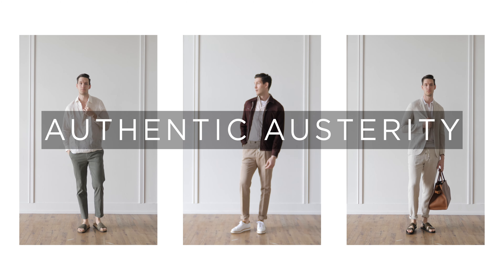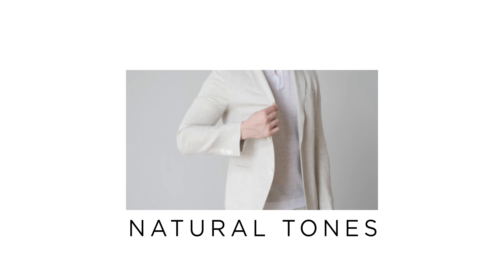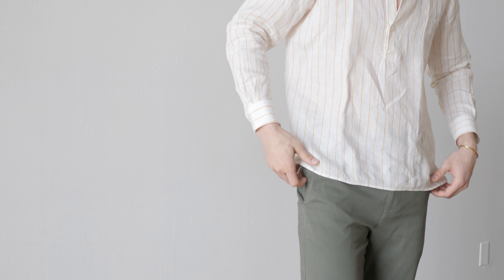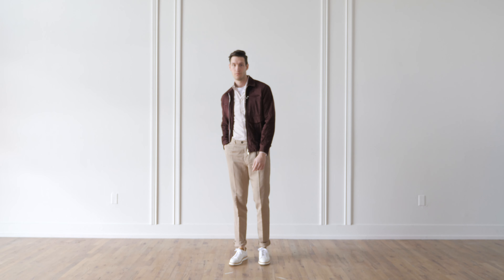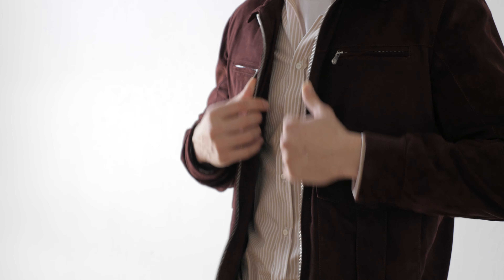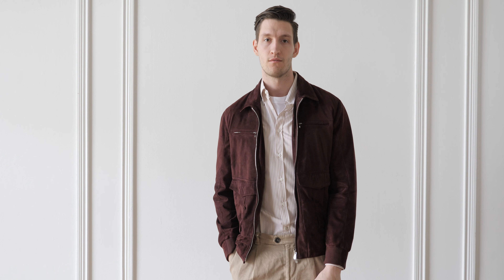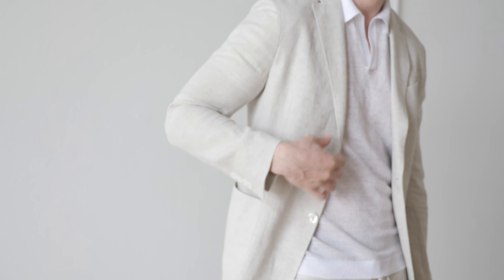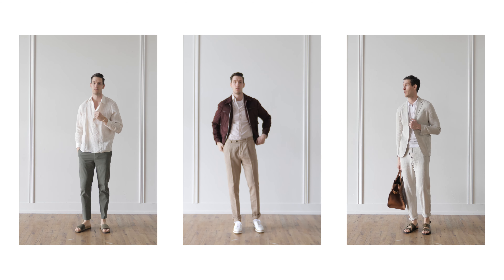Spring 2019 Trends: Authentic Austerity for Him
This trend takes on the paired back, minimalist look and takes pride in clean, bright pieces that are timeless and elegant. Often here, products will come from the more ethically or eco focused companies, looking to help men and women build elegant wardrobes in a socially responsible manner. Brands in this category are focusing on adding value to products through authenticity and transparency, as well as appealing to customers’ increasing expectations of ethical production and emotional connections to brands they buy.